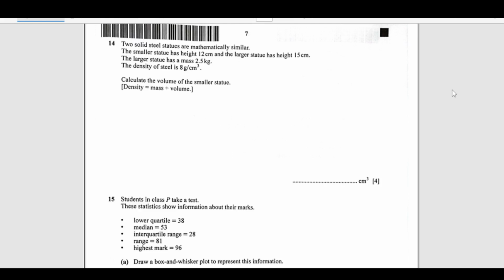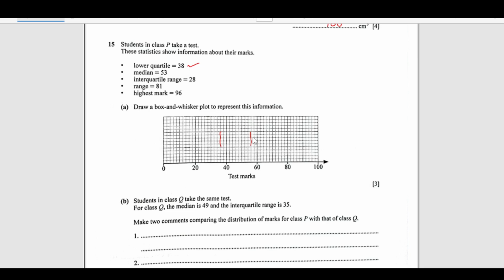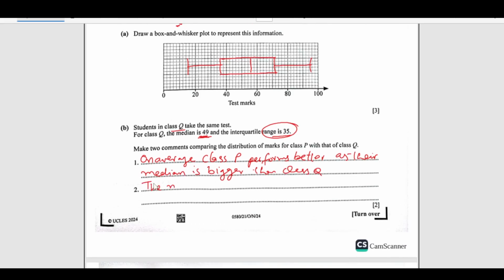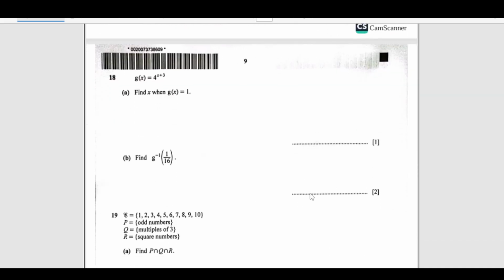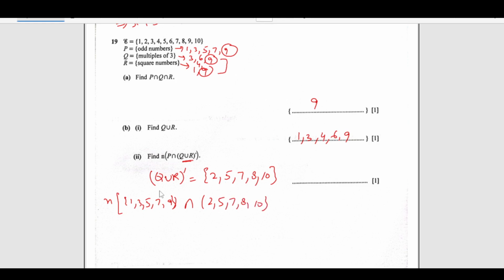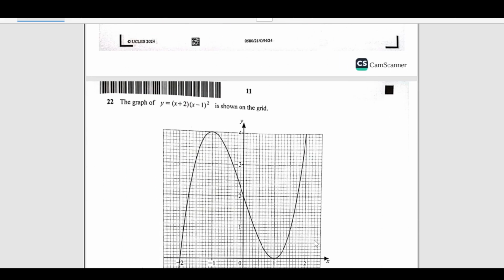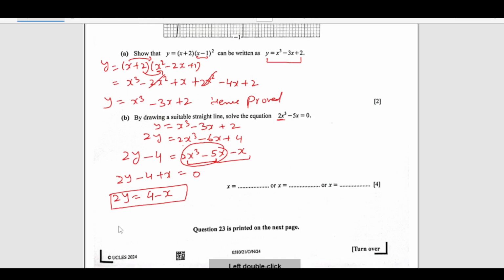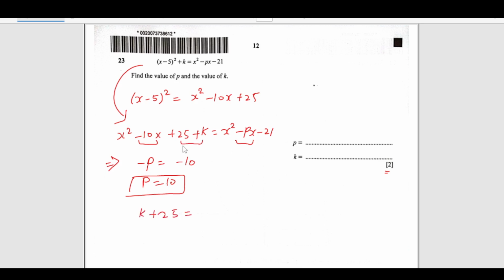Oct/Nov/ 2024/0580/21/M/J/2024/Worked Solutions/IGCSE Maths Paper/Paper 2-Part 2